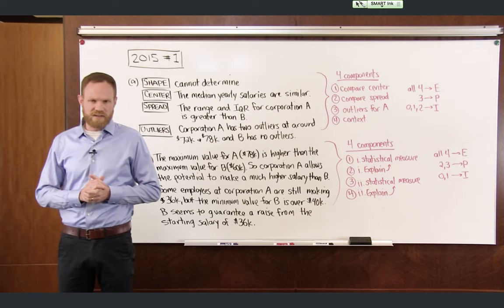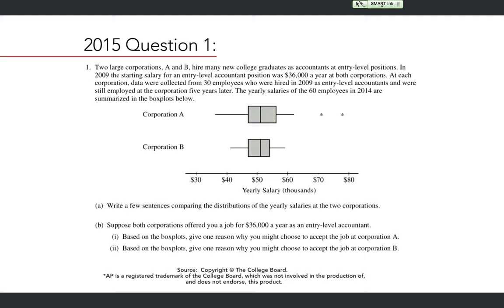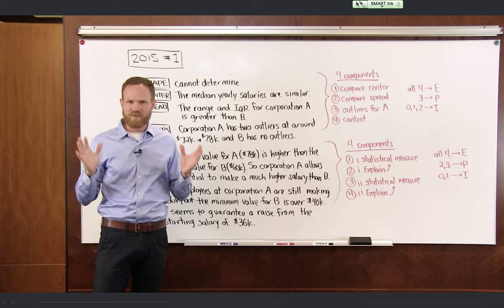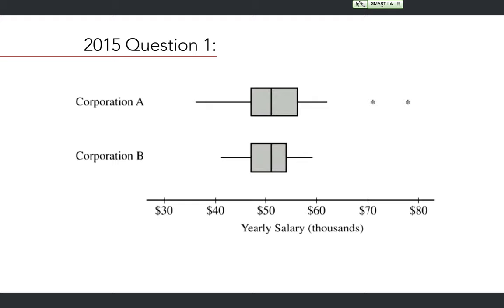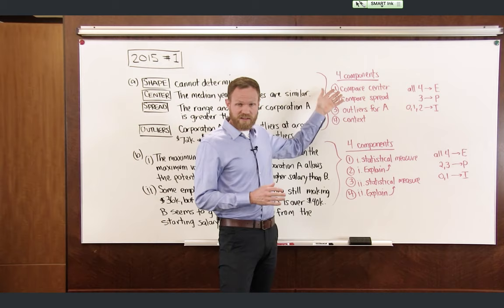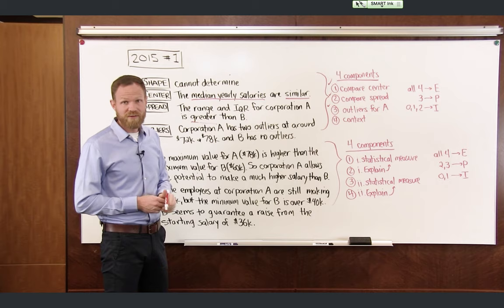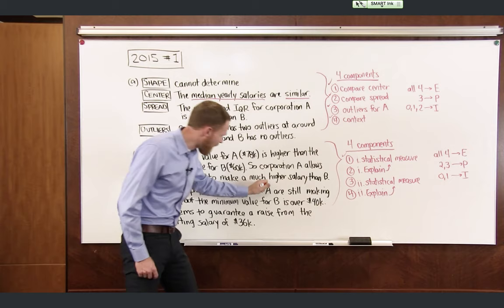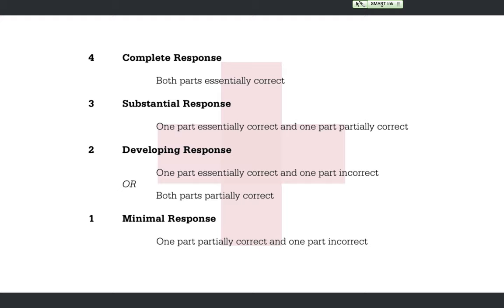Unit 1 FRQ video explanation